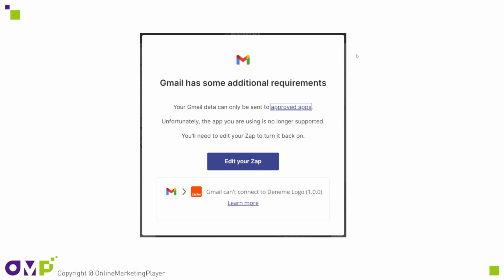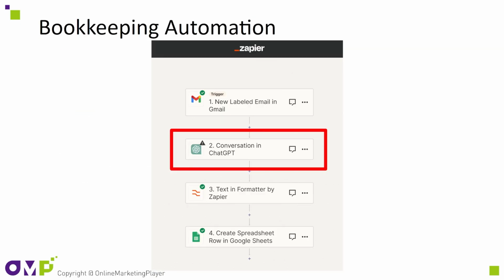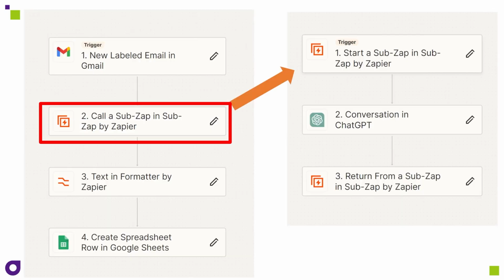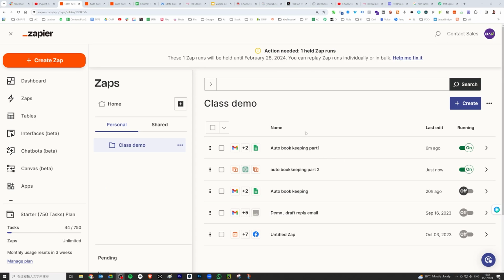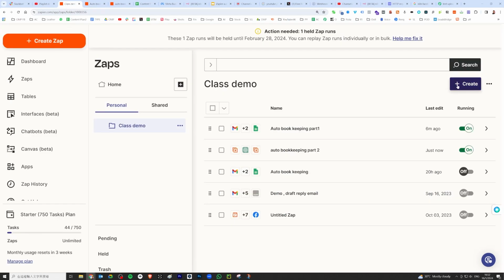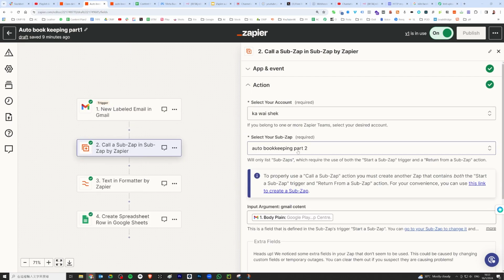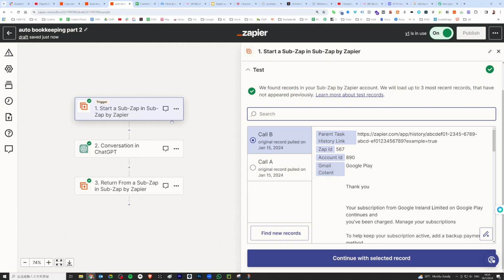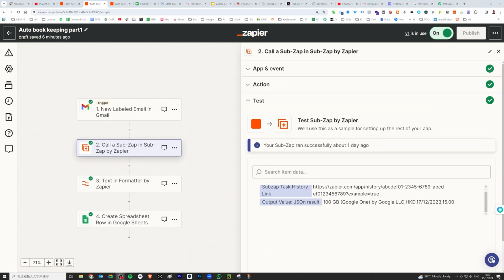[How to fix] Zapier error: Your Gmail data can only be sent to approved apps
How to fix Zapier error : "Gmail data can only be sent to approved apps. Unfortunately, the app you are using is no longer supported. You'll need to edit your Zap to turn it back on."

The workaround is separated it into 2 automations.